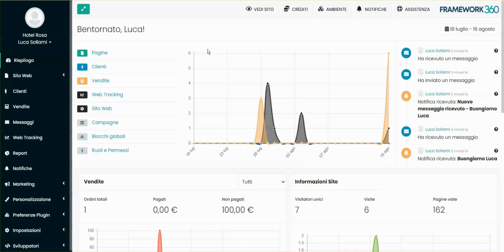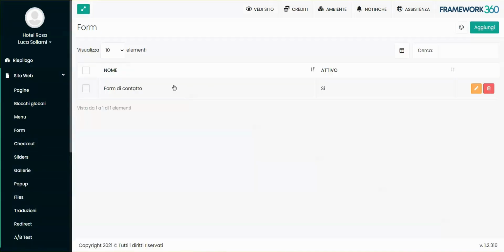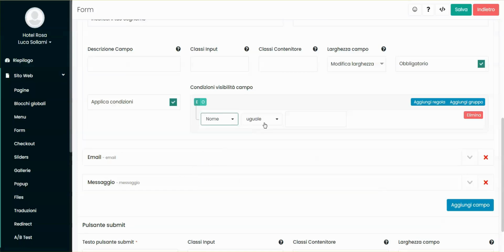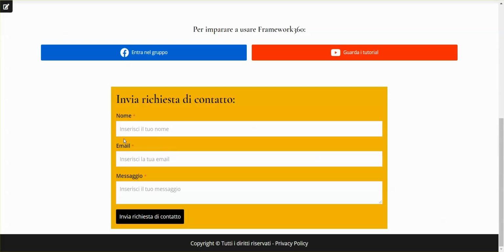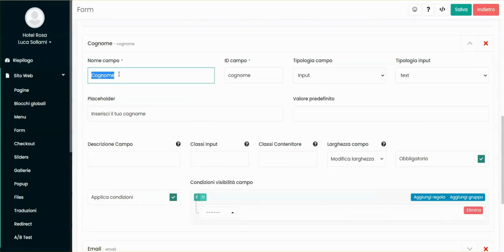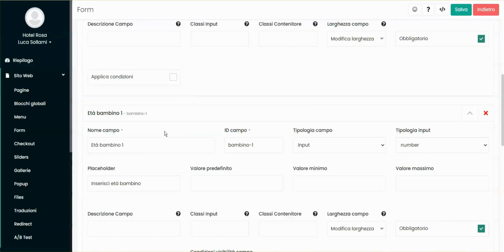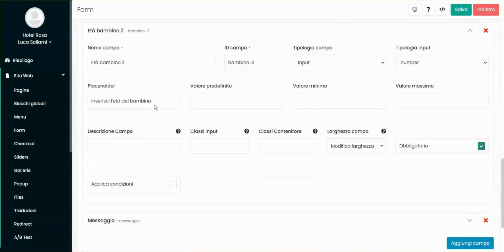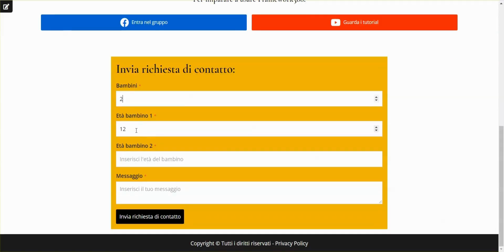Create Conditional Fields on Forms - Framework360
CREATING CONDITIONAL FIELDS ON FORMS

In this video, we’ll go through the process of making fields appear on forms based on specific conditions.

You can apply conditions to form fields so that they are automatically generated in relation to other fields within the same form. For example, a field can appear if:

• It is equal to a specific value
• It is not equal to a specific value
• It contains a specific value
• It does not contain a specific value
• It is empty
• It is not empty